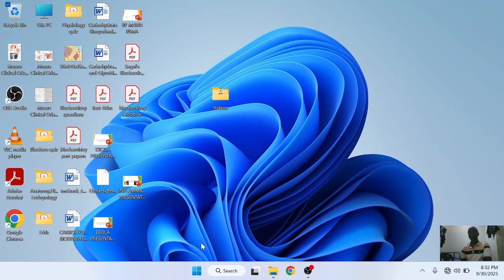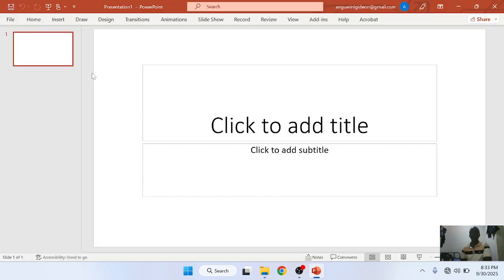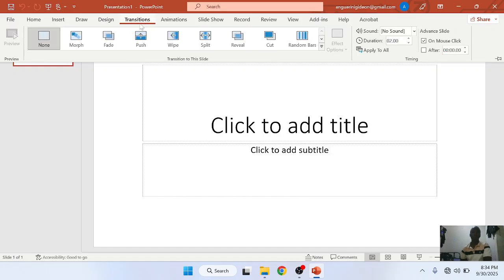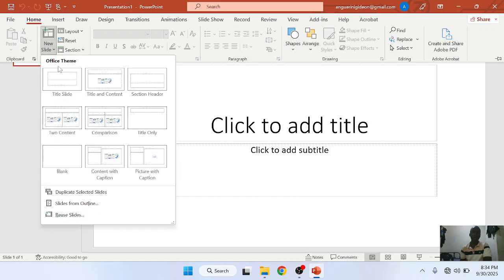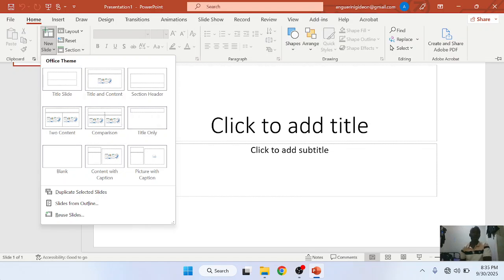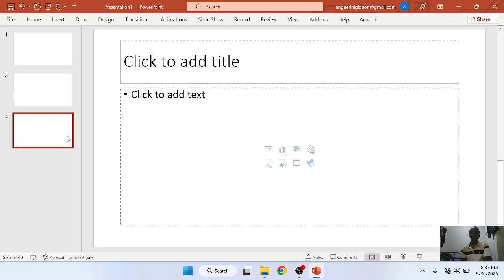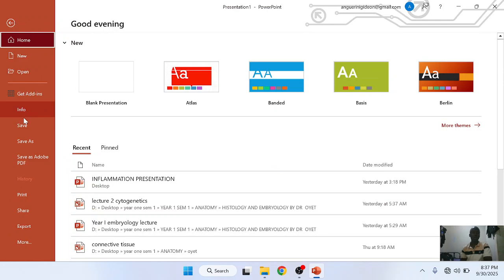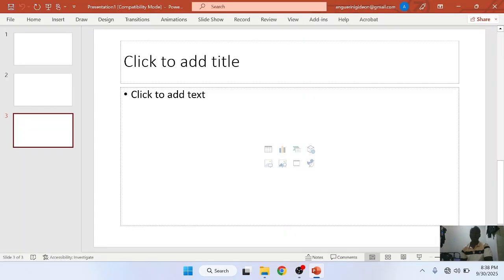Introduction to PowerPoint